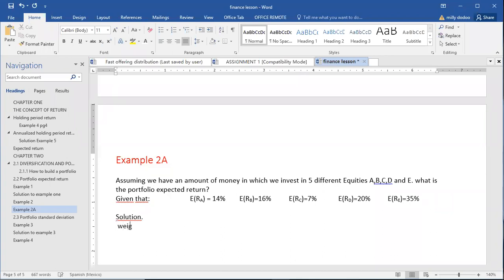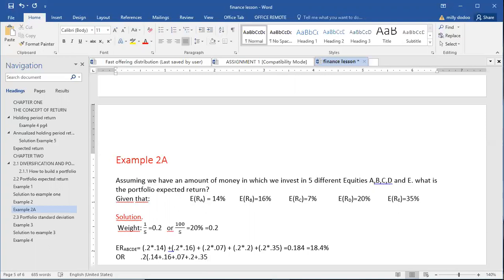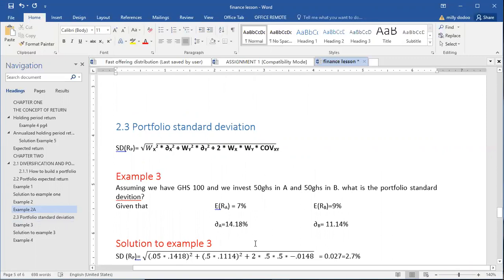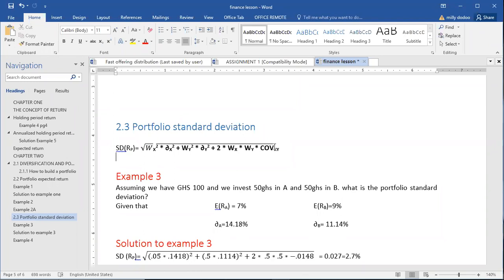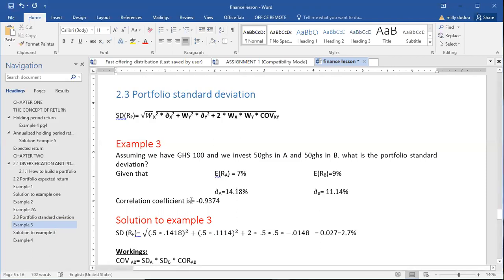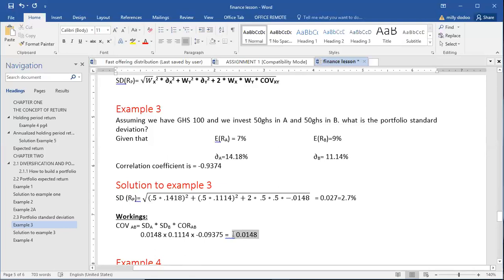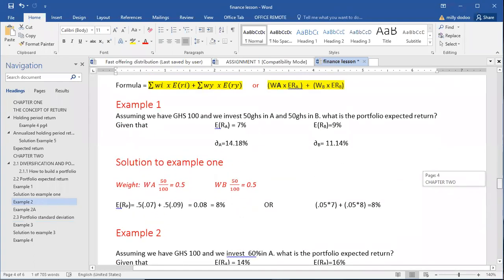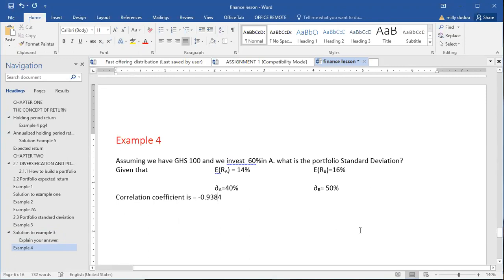Benport Classes portfolio standard deviation basics